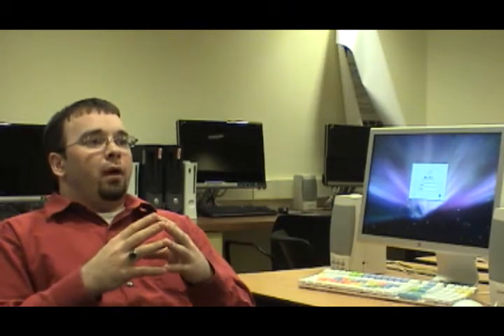Virginia Tech Interview with Christopher Pitts of Duke Energy